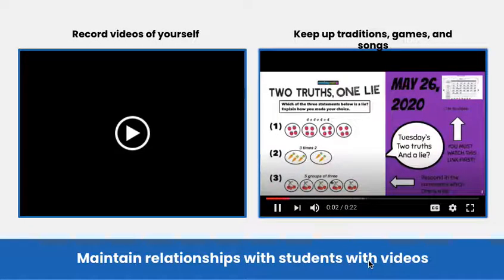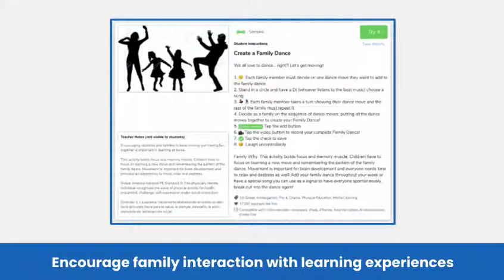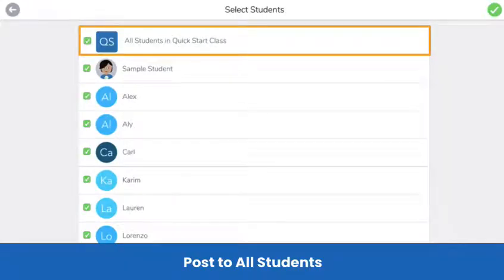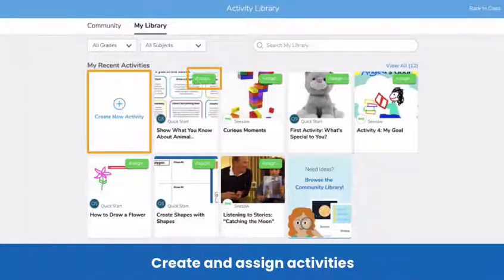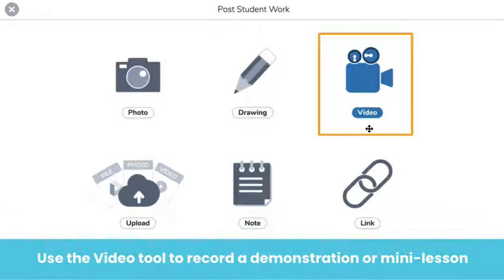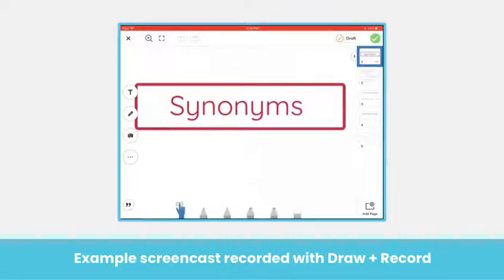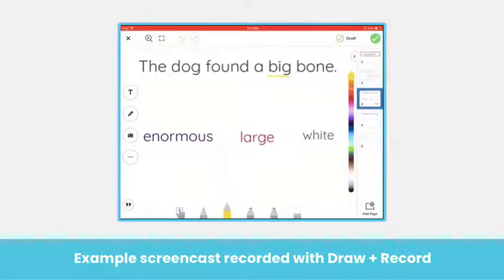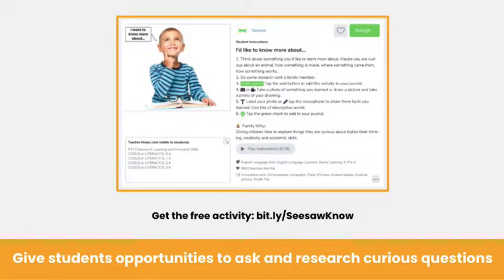Effective and Engaging Remote Learning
Tips for using Seesaw for Remote Learning